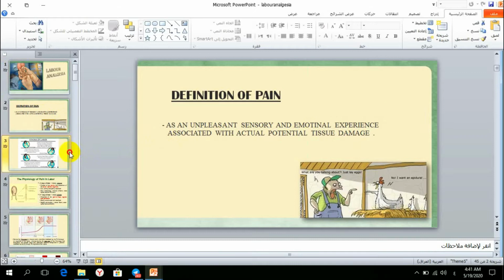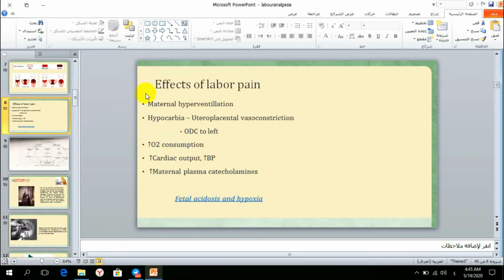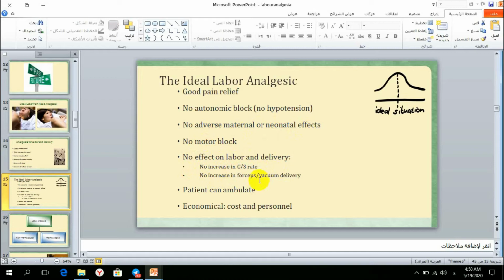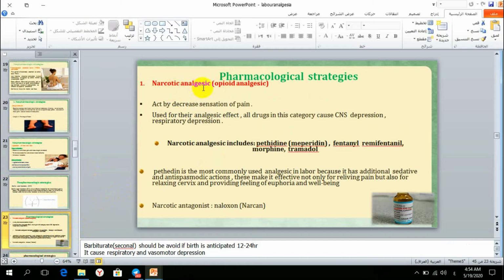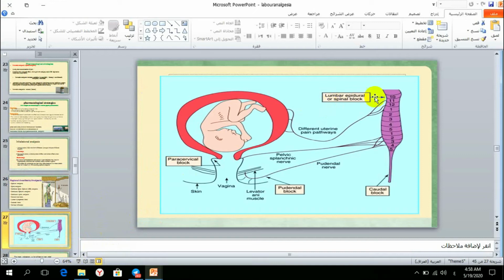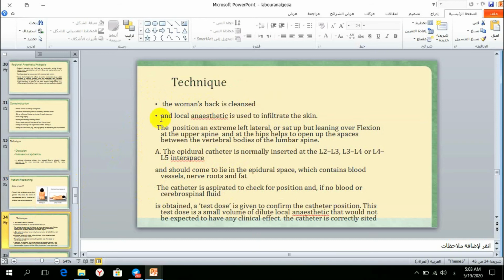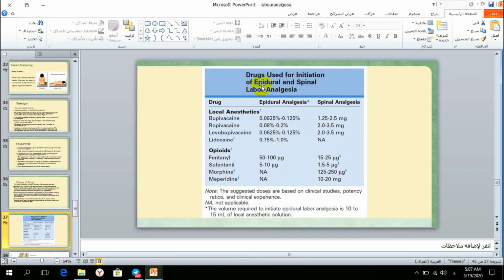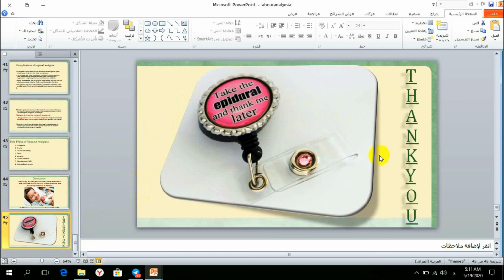Labour Analgesia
By Dr.Iqbal Al-Hasnawy.
الدكتورة اقبال الحسناوي اخصائية النسائية و التوليد في واسط / الكوت